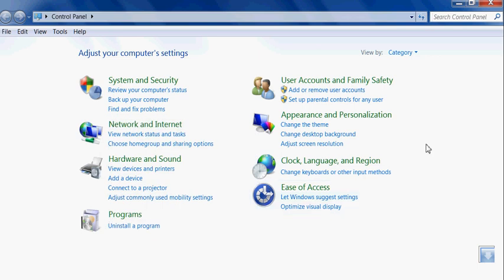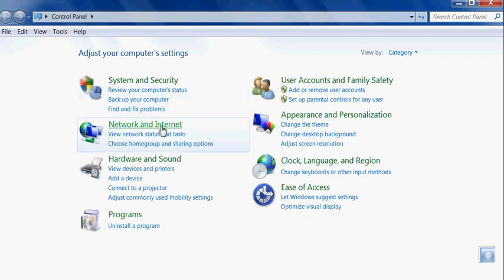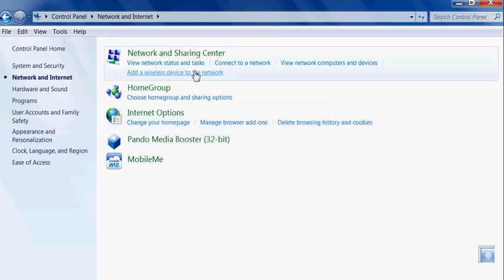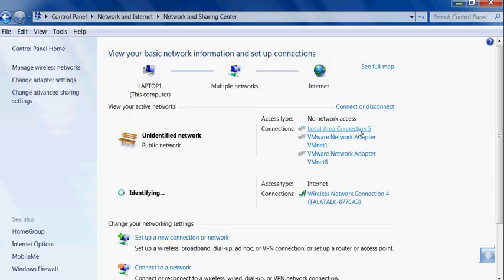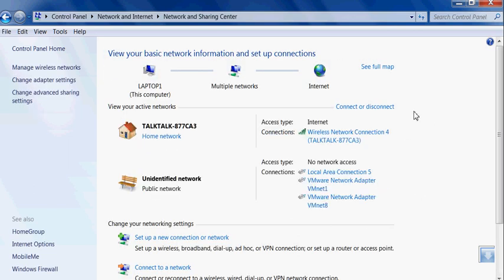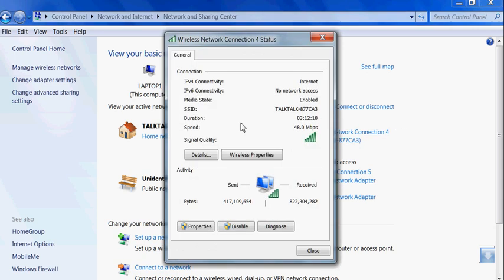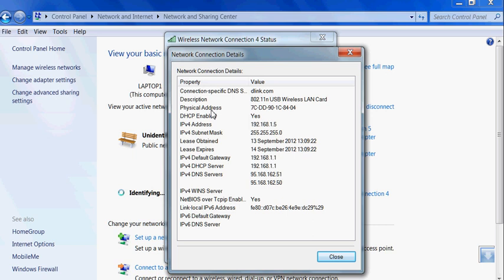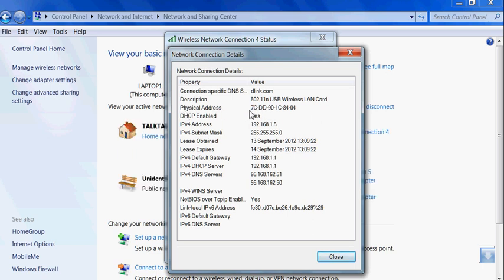[Sieci komputerowe] MAC ADDRESS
How to check your MAC address or physical address your network card ? It's simple watch my video.